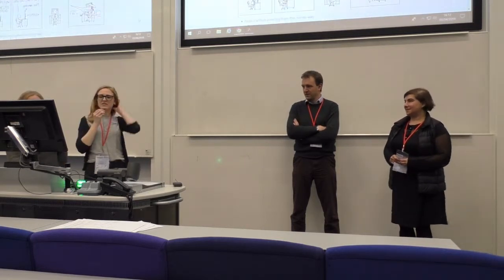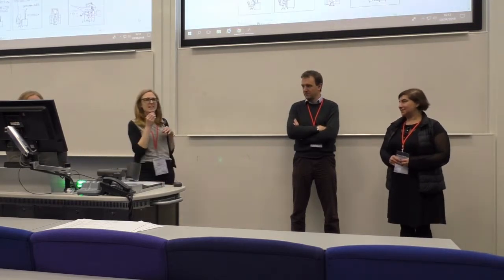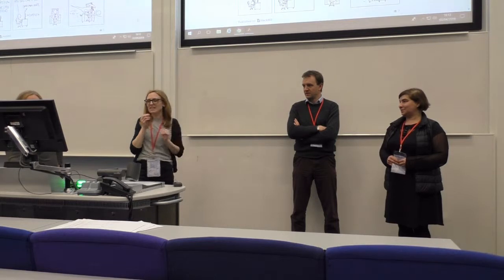The Turing Way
Hackday team members; Kirstie Whitaker, Rachael Ainsworth, Robin Long, Daniel Hobley, Richard Gilham, Sarah Stewart